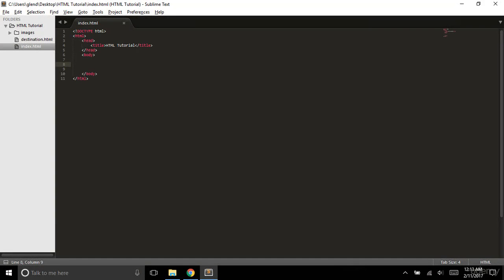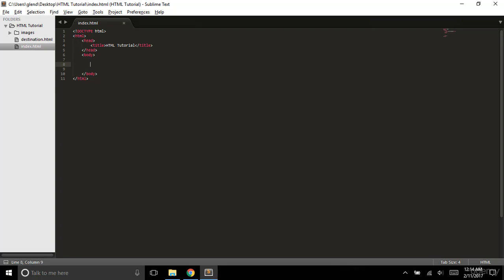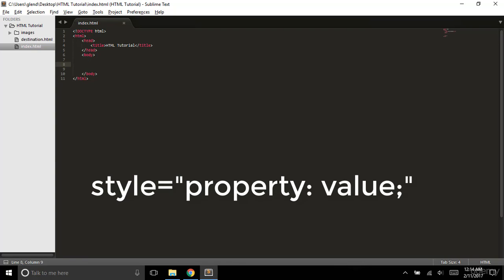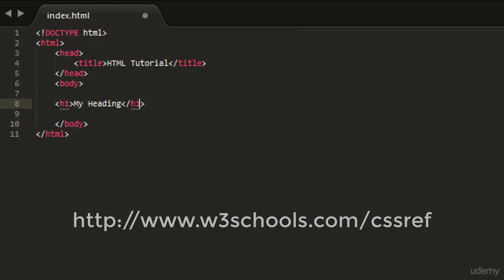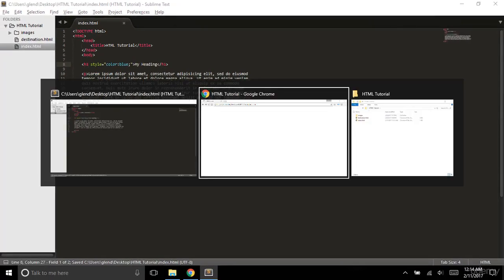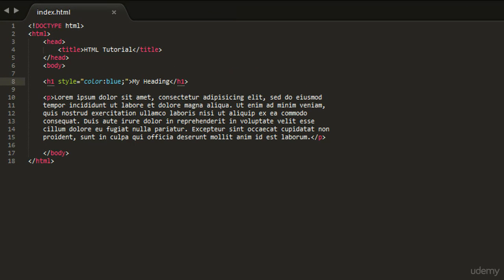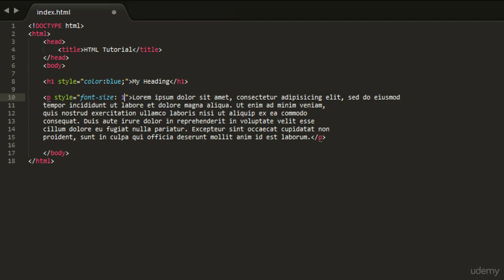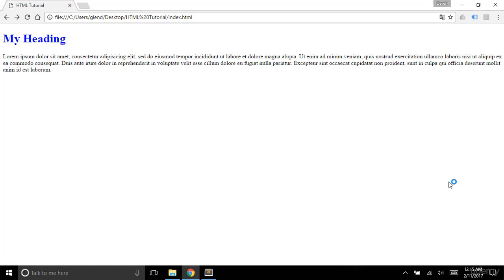Inline Styling - Ep17